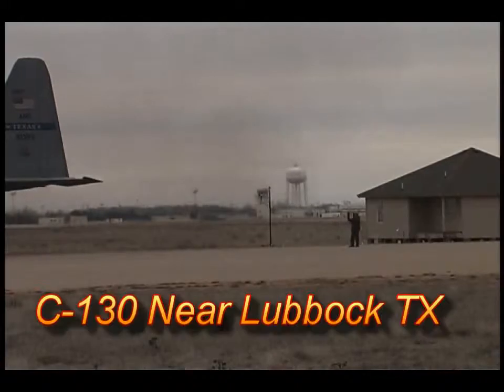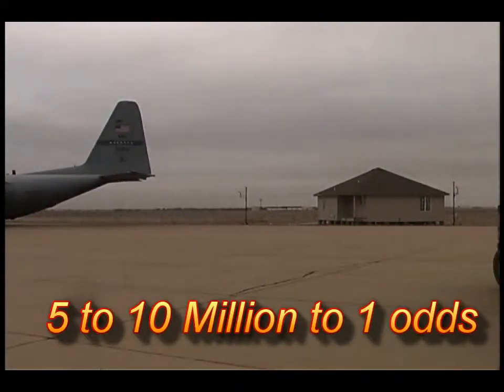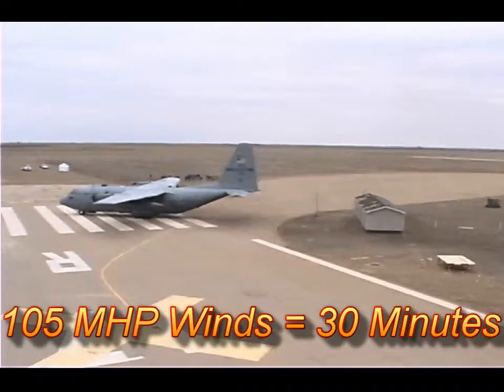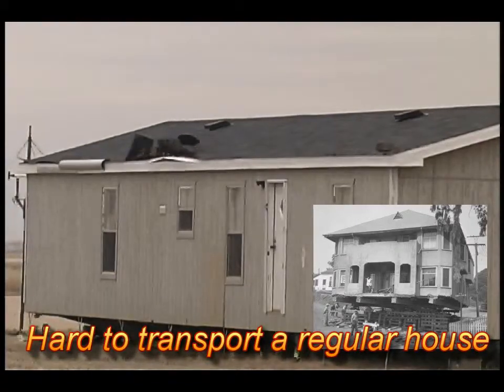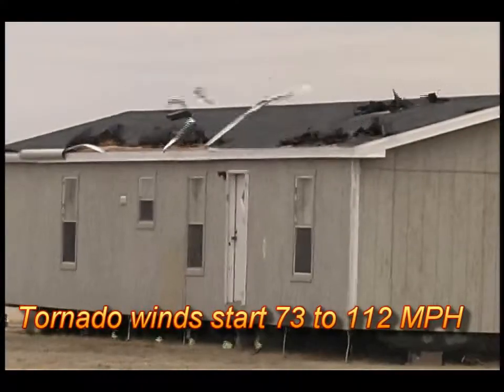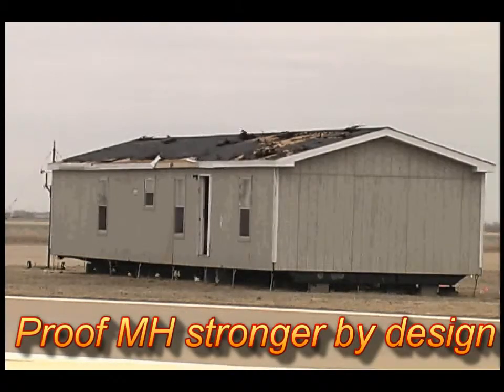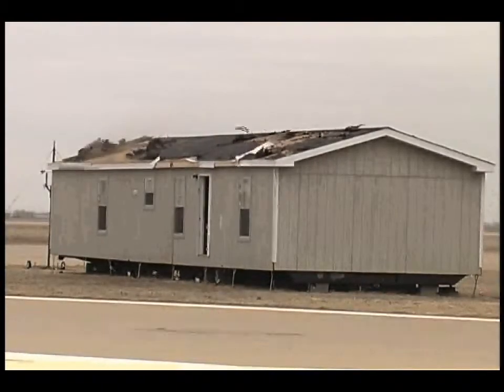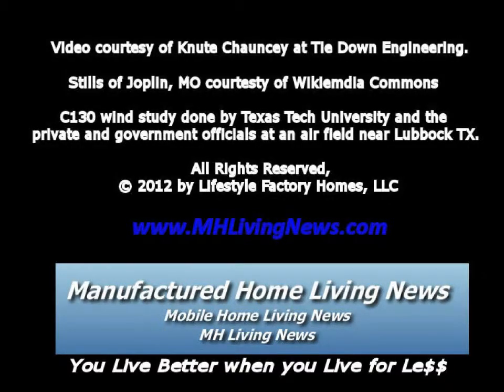Manufactured Home Hit by a Tornado and High Winds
This is a must see!! This will give you are great idea of the amount of force our homes are built to withstand.